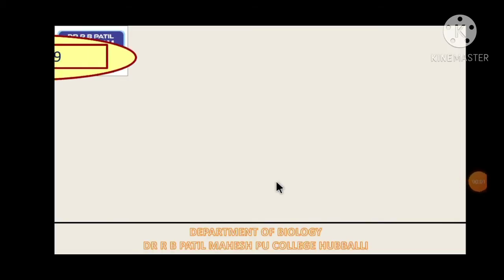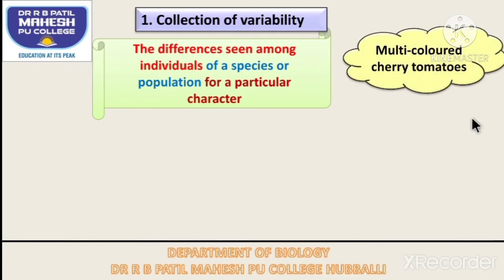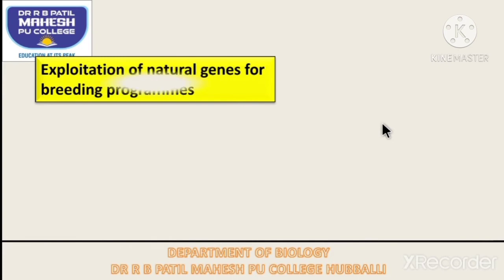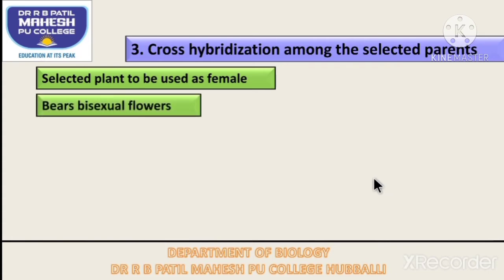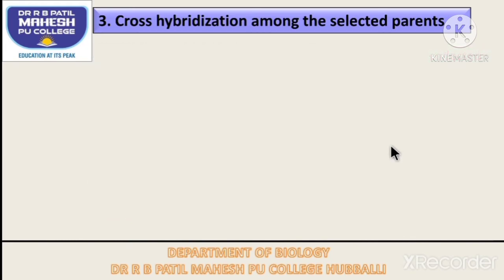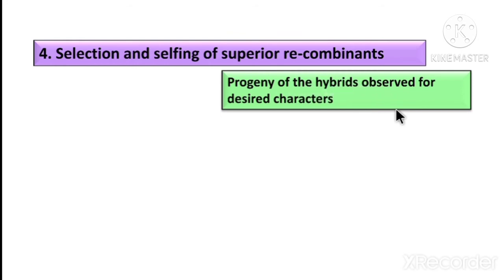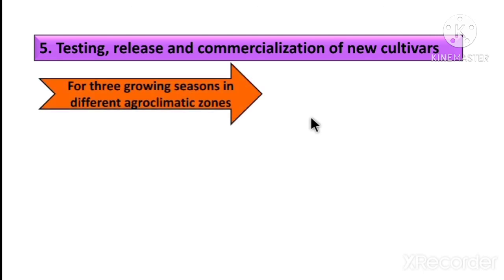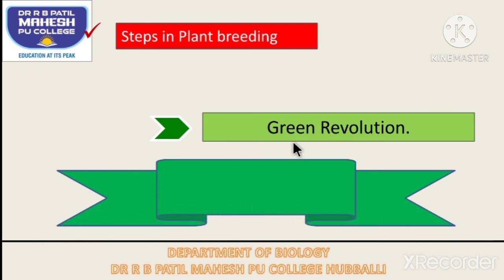lect 6 strategies for enhancement in food production